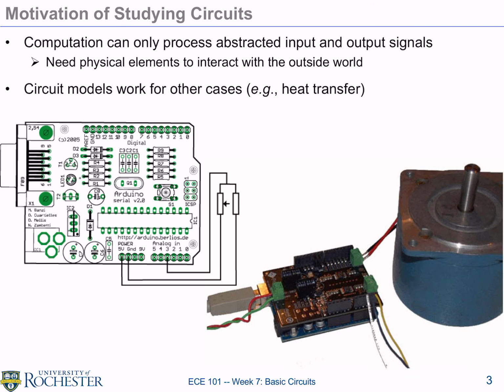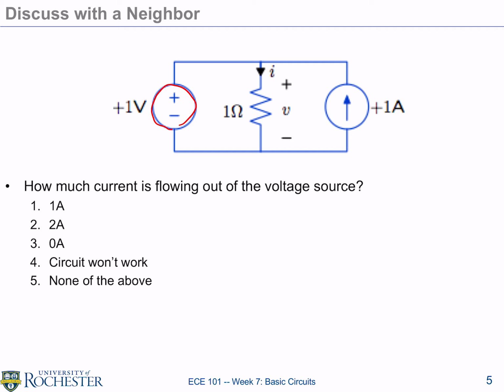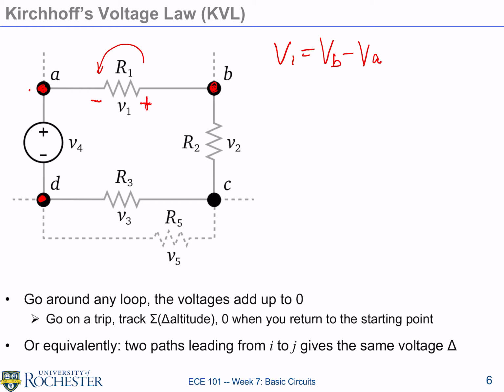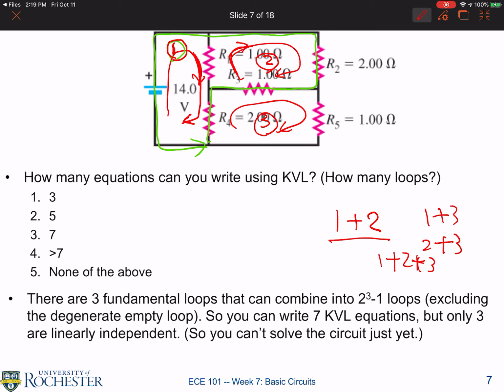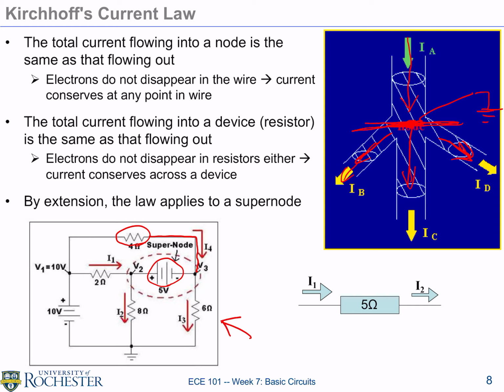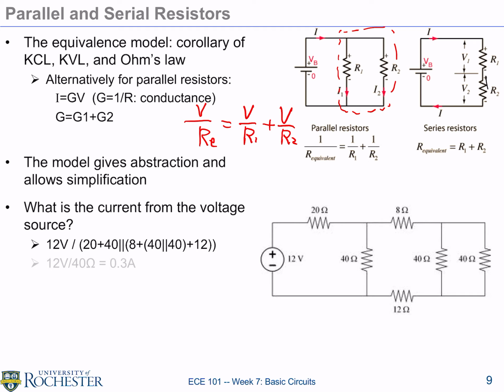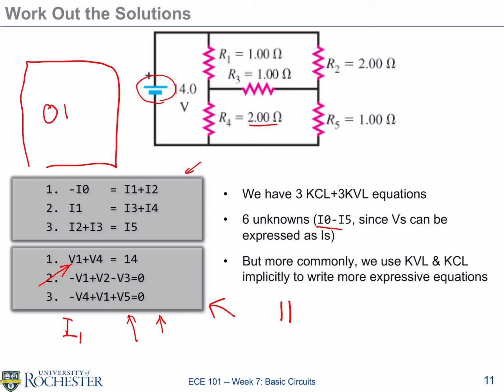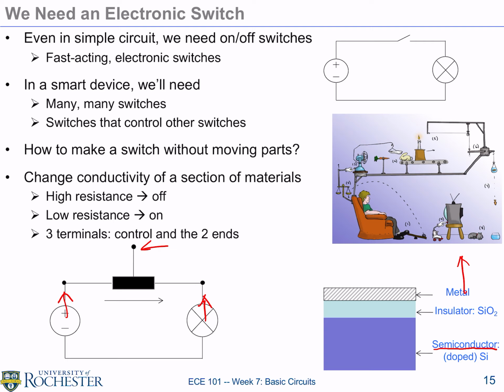Week 7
KVL, KCL